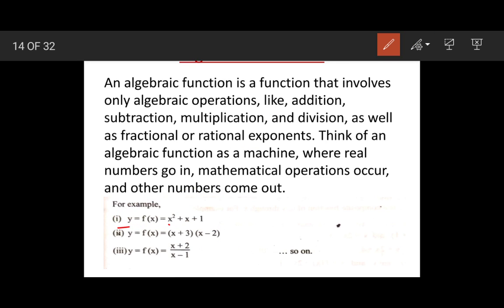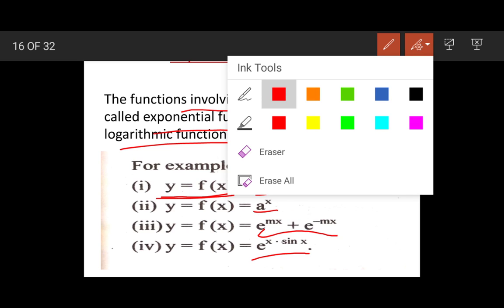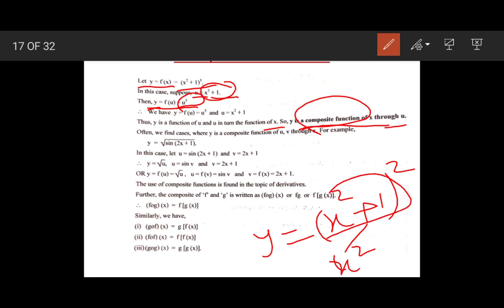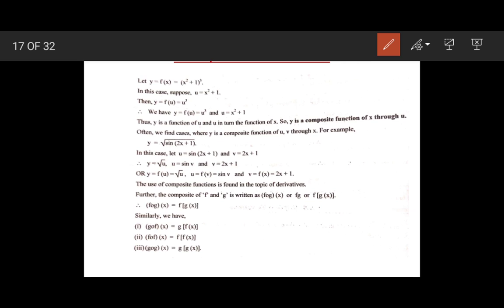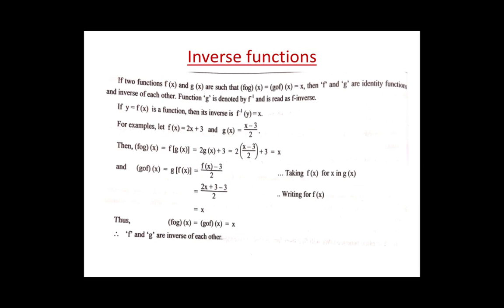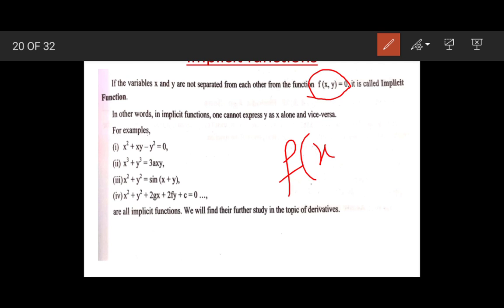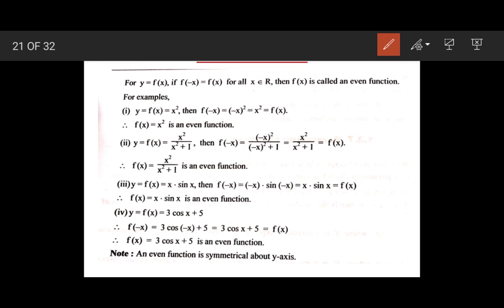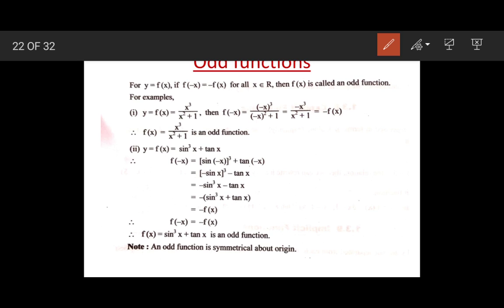Sem 2 Ch 1 Functions 3